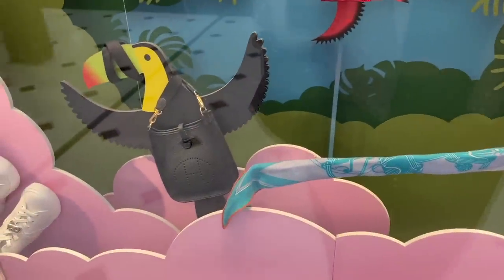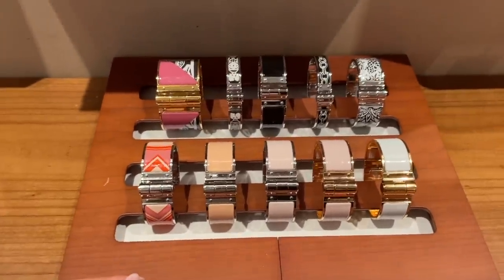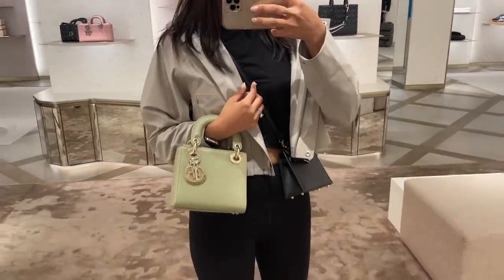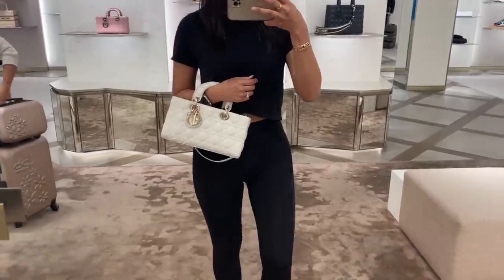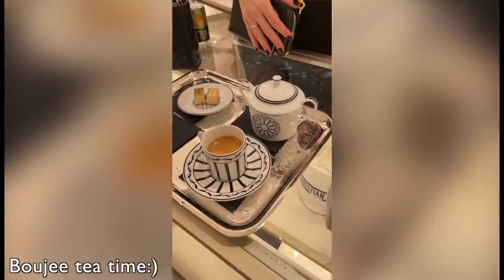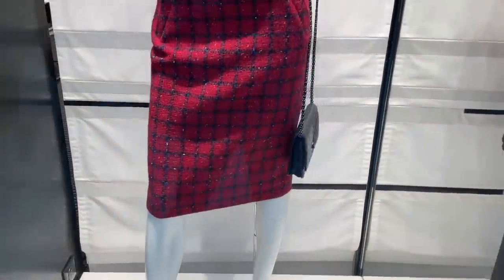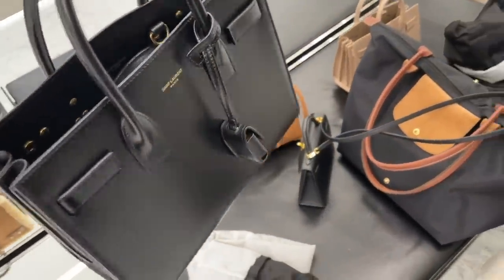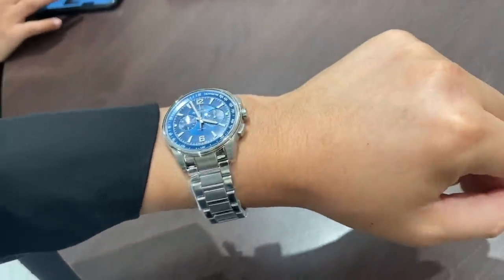PARIS CDG Airport✈️ Luxury Shopping Vlog *Hermès, Chanel, Dior, Saint Laurent*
Come luxury shopping at Paris Charles De Gaulle Airport with me✈️🇫🇷 at Chanel, Hermès, Dior and Saint Laurent!

Xx Isabelle

💚7 Rue Paradis bag inserts (absolute best for Hermès bags!)
Code “7RPxISABELLE30” for €30 off 1 insert purchase OR
Code “7RPxISABELLE70” for €70 off 2 inserts

Code “Isabelle50” for $50AUD off first purchase.